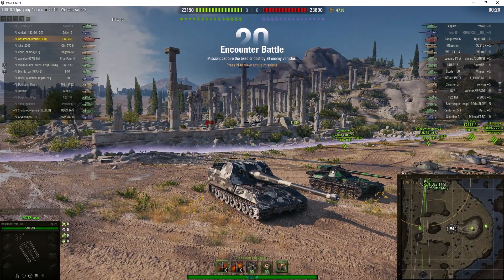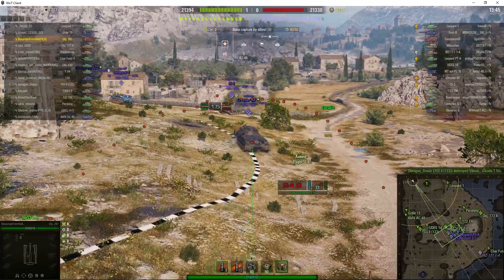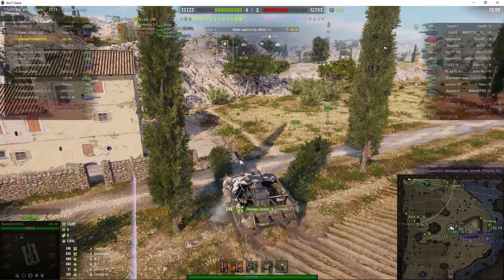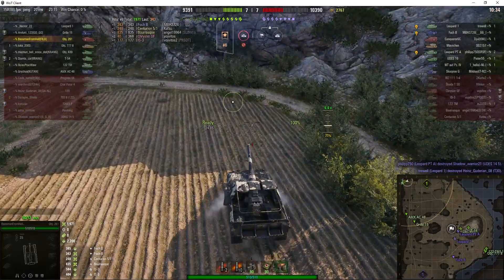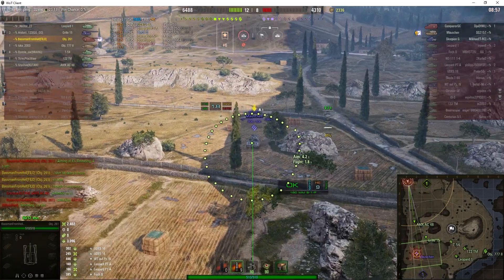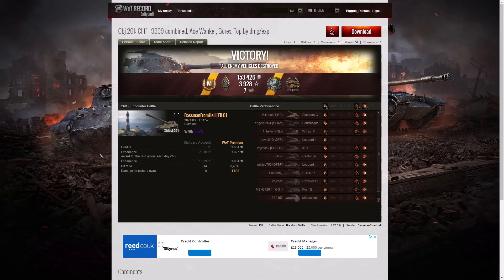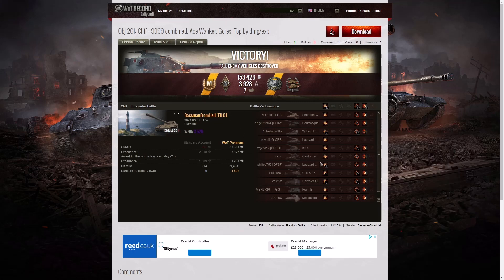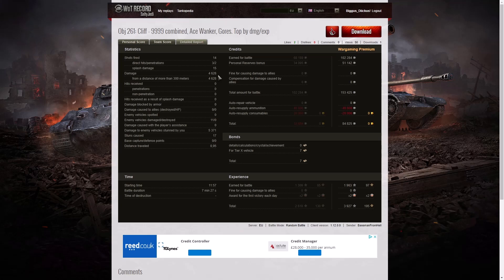Object 261 - BassmanFromHell [FILO]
This replay is from 31 March 2021 on Cliff. The player was BassmanFromHell [FILO] in the Object 261.